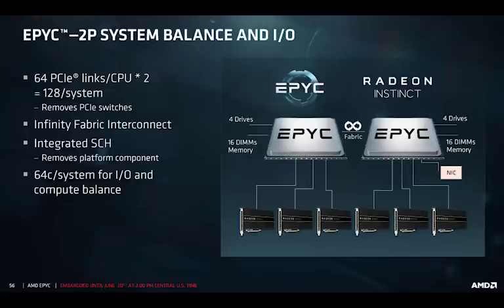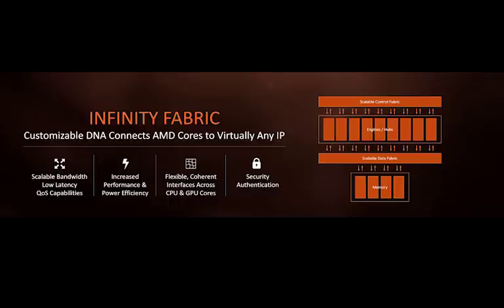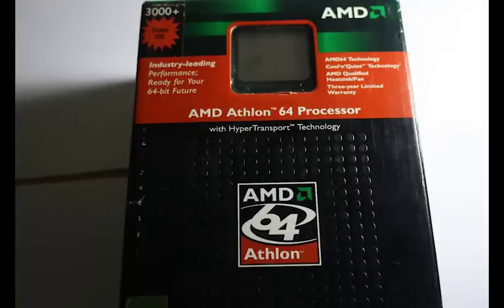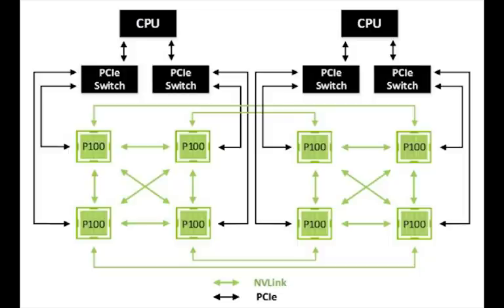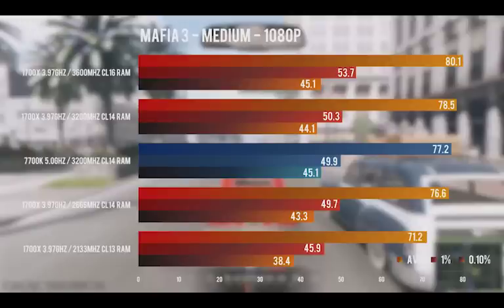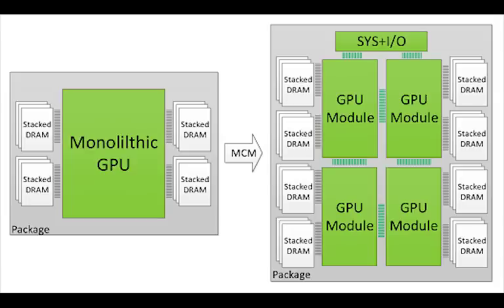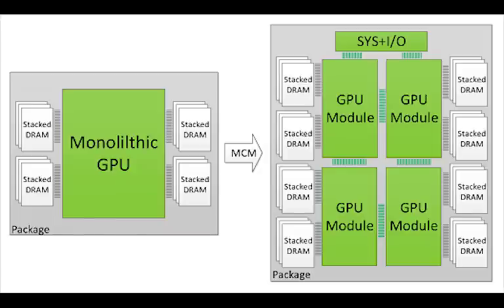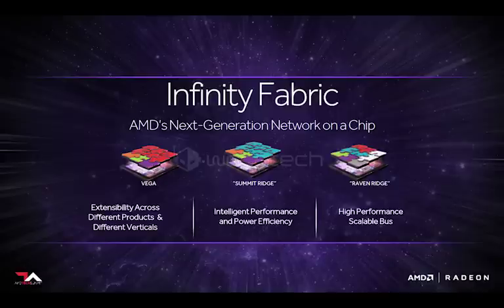AMD'S INFINITY FABRIC - WHY ITS AMD'S BEST WEAPON AGAINST MOORE'S LAW